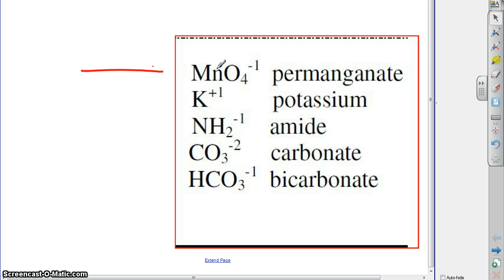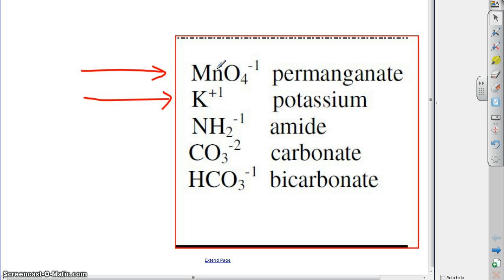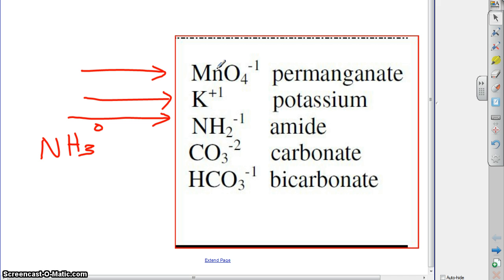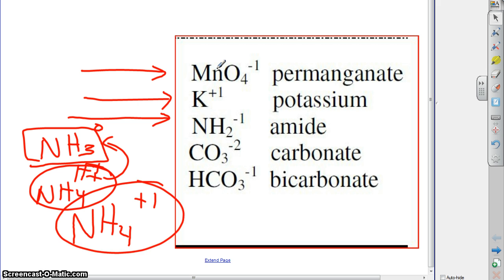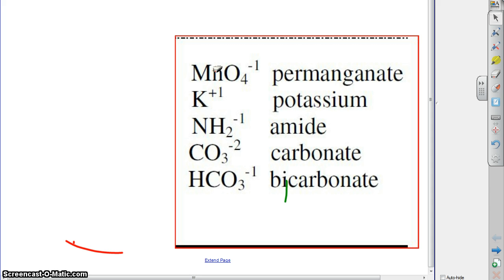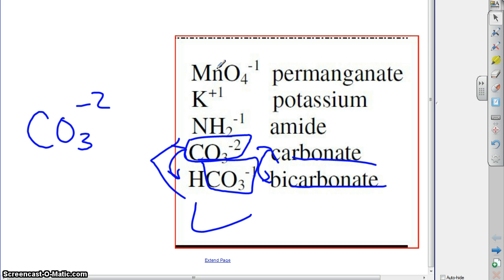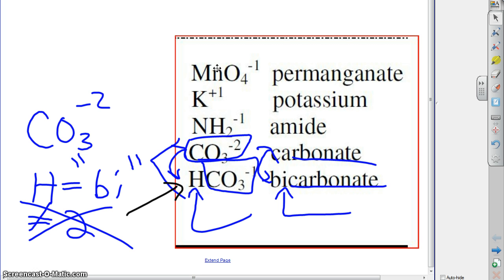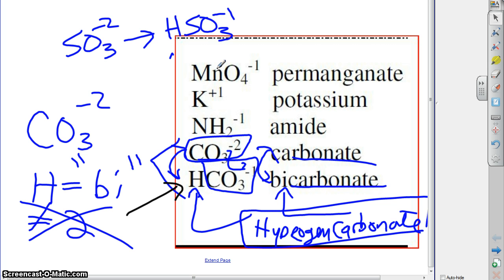Ions Section 6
Introduction to section 6